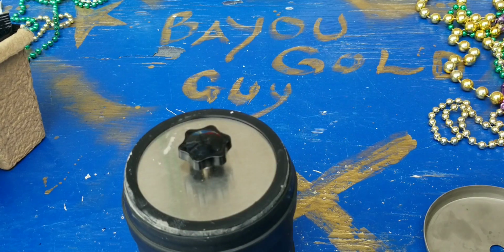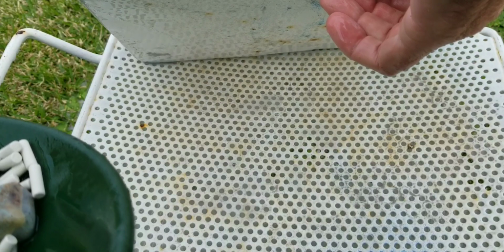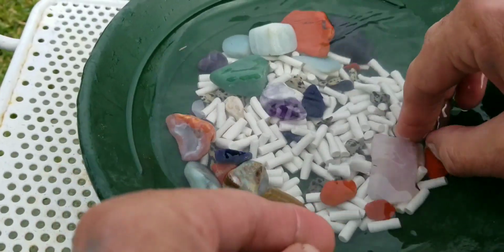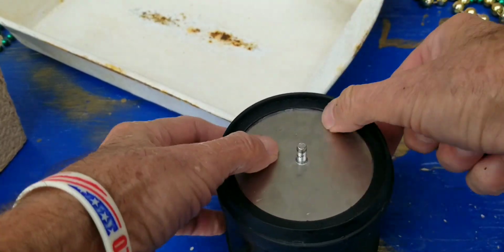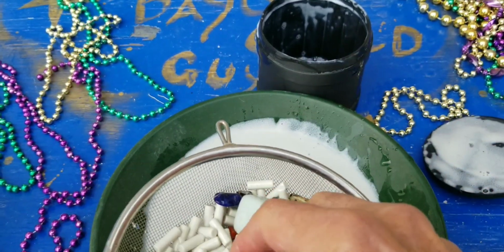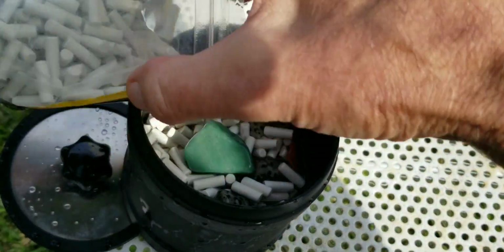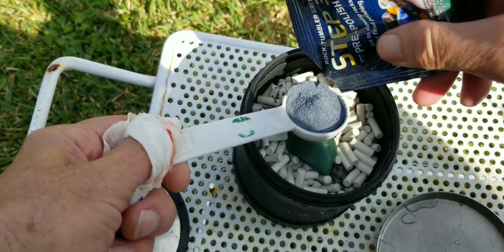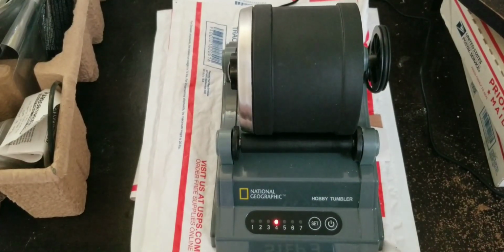BEGINNER ROCK TUMBLING DAN HURD BC. Ocean Picture Stone 🤠 PT2 Getting Gritty 🐊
THIS video is Pt2 of our FIRST TIME trying  to TUMBLE ROCKS to a GLASSY POLISHED FINISH with the NEW NATIONAL GEOGRAPHIC ROCK TUMBLER 🌟
We are moving to the NEXT GRIT in the TUMBLER and checking out how we're progressing.
THANK YOU for joining me on this DEVIATION OFF our ONGOING GOLD QUEST 🤠